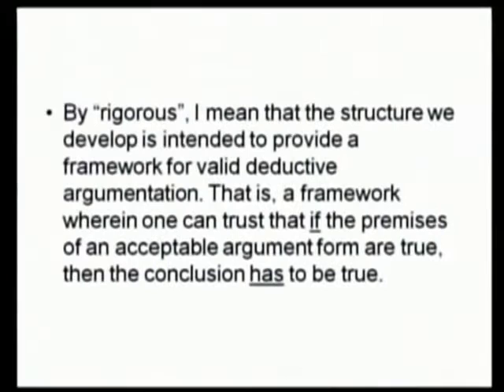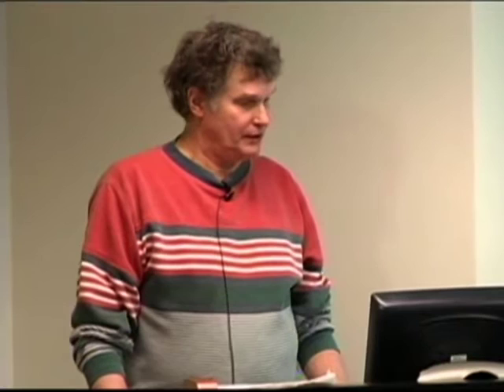Symbolic Logic Lecture #2: An Introduction to Sentence Logic